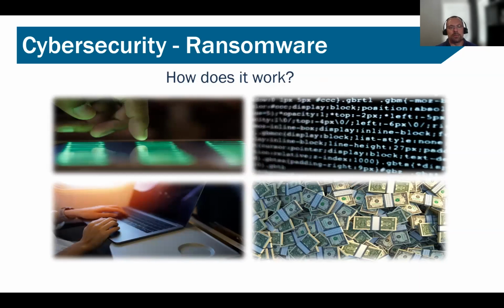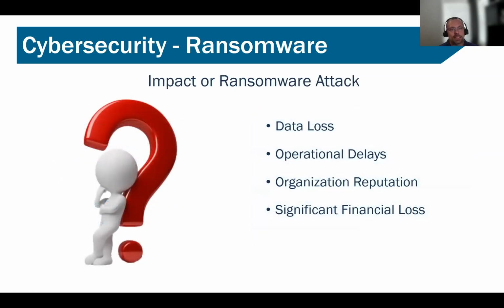Church Tech Talk: Tools to Protect Your Ministry in the Digital Age - Cybersecurity & Ransomware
Is your ministry interested in professional services that are provided exclusively to United Methodist ministries? We can help: